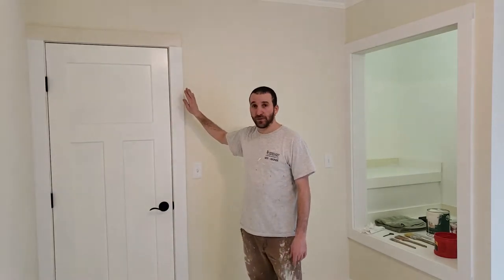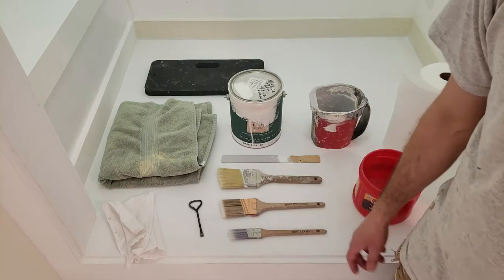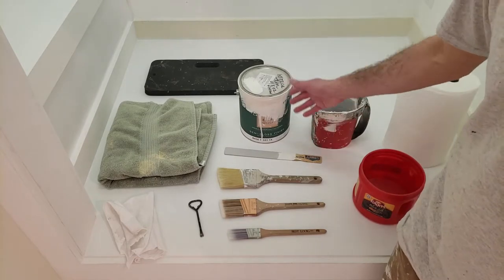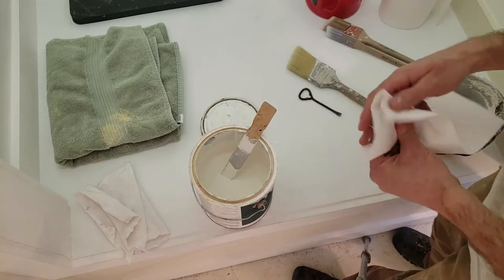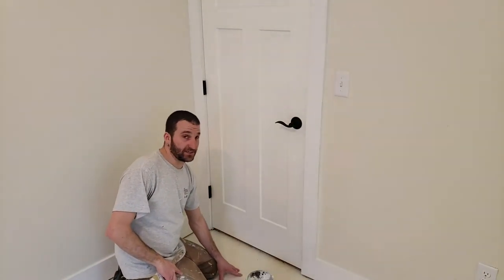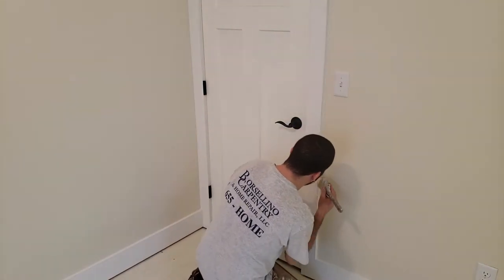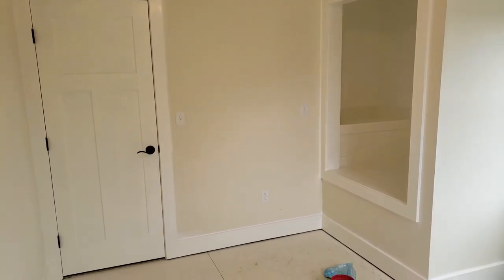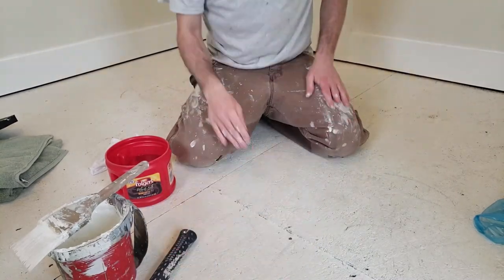How To Paint New Trim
This is the same process if you're painting new or old trim. I go through the tools and materials needed and step by step instructions and some great tips. See timestamps below to skip ahead!
0:00 Intro
0:52 Tools & materials
2:46 Open can and stir
3:59 Pouring paint tips!
6:29 Start painting door trim
9:21 Top corner transitions
11:31 Bottom of door casing meets baseboard
12:14 Baseboard
12:41 Perfect outside miter corner
13:15 Overview
13:40 Cleanup tips
14:44 Outro

How to prep new trim for paint - Filling nail holes and caulking